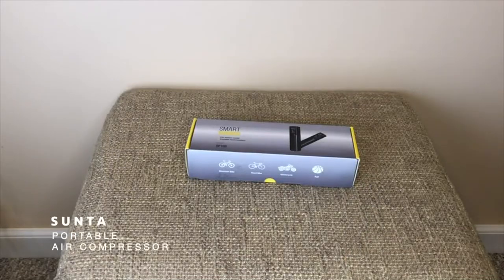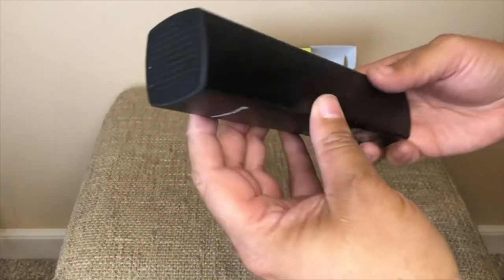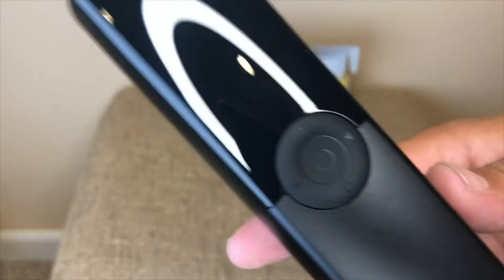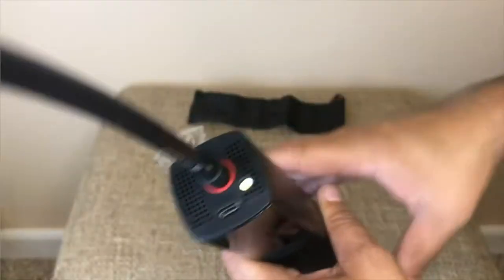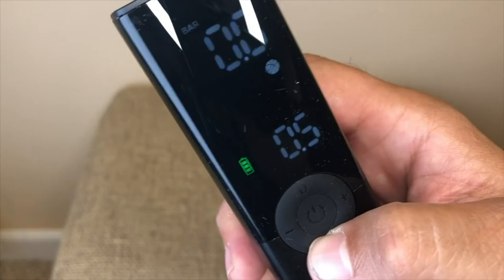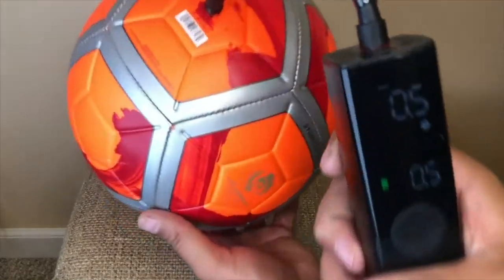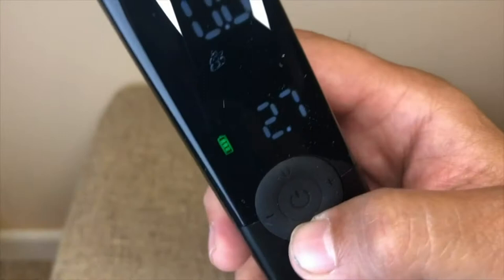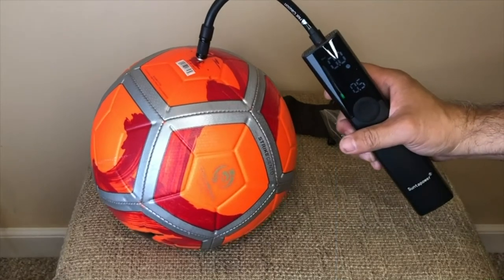Portable Air Compressor, Air Inflator Handheld Tire Pump Review, Inflated the ball inless than a min